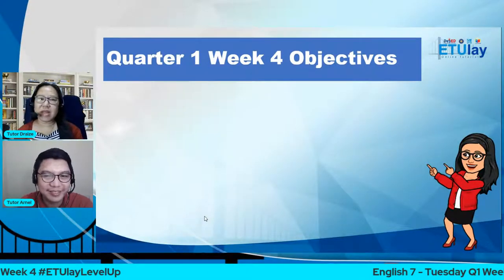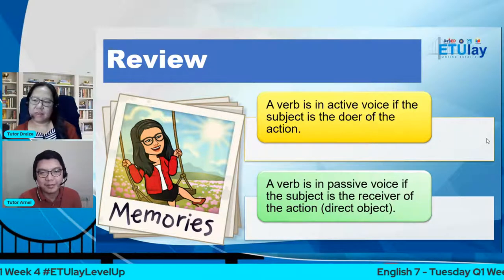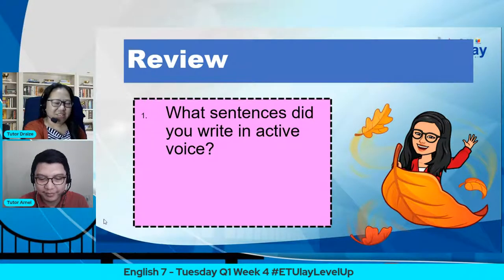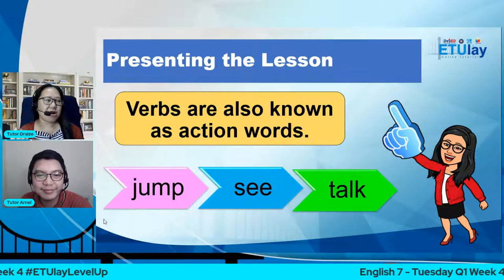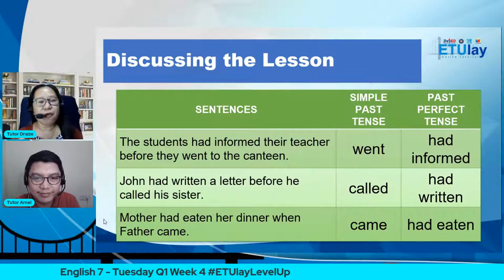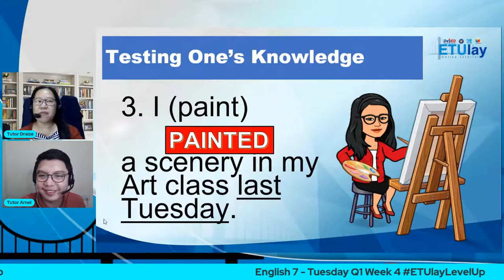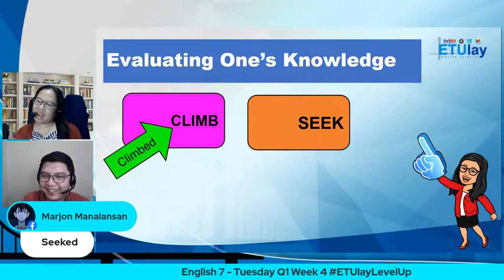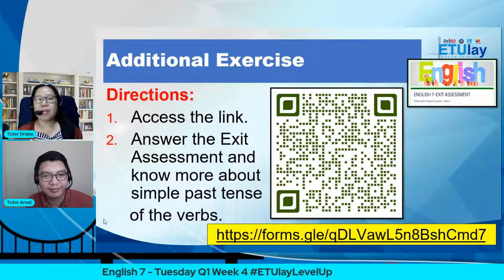English 7 - Tuesday Q1 Week 4